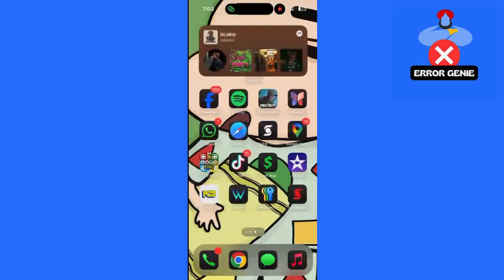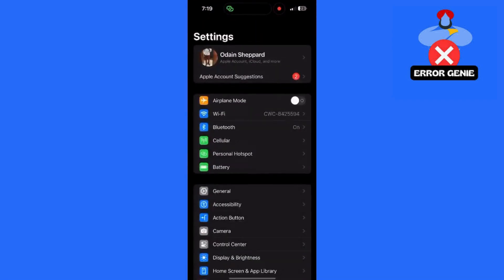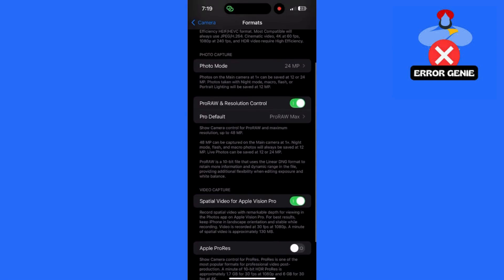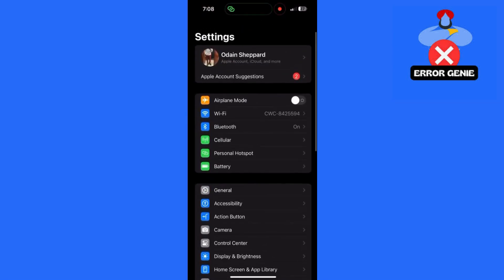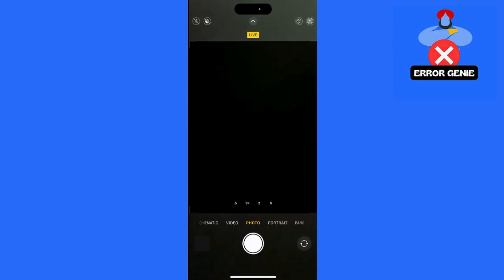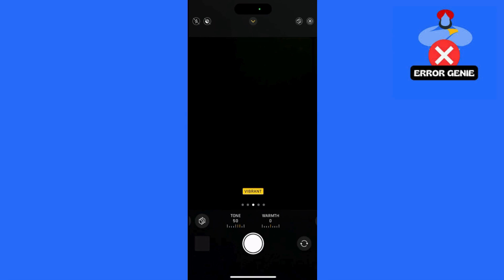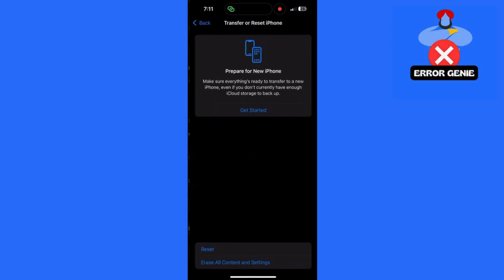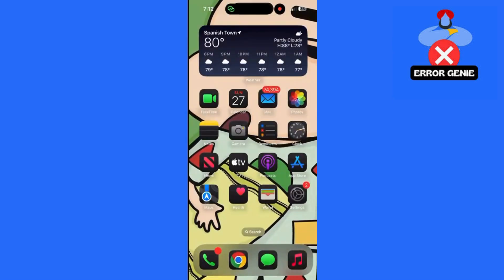How To Fix iPhone 16 Pro Max Can't Find Vivid Effect In Camera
How To Fix iPhone 16 Pro Max Can't Find Vivid Effect In Camera. Hey guys! Welcome back to Error Genie! Today, I’ll walk you through a quick solution if you’re unable to find the Vivid effect on your iPhone 16 Pro or Pro Max camera. Let's go step-by-step to enable it and troubleshoot if needed.

Step 1: Check Camera Resolution Settings
First, let’s make sure the camera is set to the optimal resolution for vivid images.

Open the Camera app.
Go to Settings then Camera then Formats and select the highest quality setting (try 24MP or 48MP).
Set the format to ProRAW if available, as this will enhance image quality and details.

Step 2: Enable Photographic Styles
The Vivid effect is part of the Photographic Styles feature, so let’s ensure it’s enabled.
Open Settings and scroll down to Camera.
Tap on Photographic Styles.
Select the Vivid option from the available styles.
Adjust the Tone and Warmth sliders to customize it further to your liking.

Step 3: Access and Apply the Vivid Effect
Open your Camera app and select Photo Mode.
Swipe up from the bottom to access Photographic Styles.
Choose Vivid as your default style and see the effect applied live as you capture your images.

Step 4: Reset All Camera Settings (If Needed)
If you’re still not seeing the Vivid effect, try a full reset of all camera settings.
Go to Settings then General then Transfer or Reset iPhone.
Tap on Reset All Settings (note that this resets all device settings, including camera settings).

That’s it! You should now have the Vivid effect available in your Camera app.